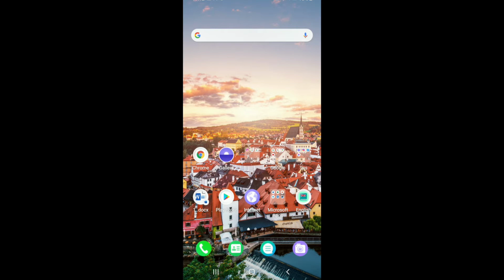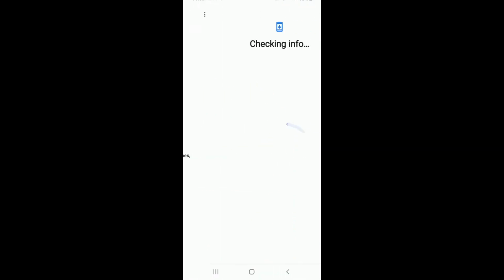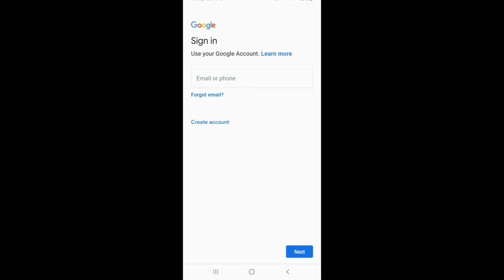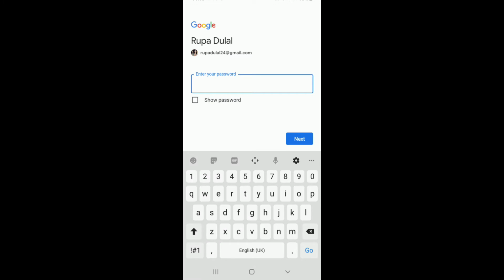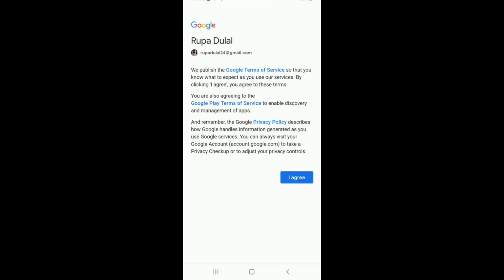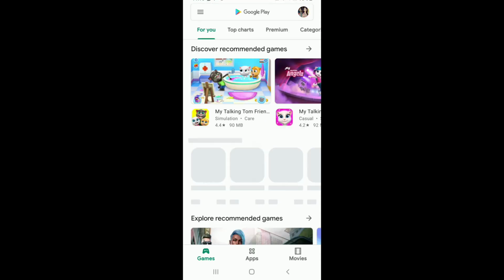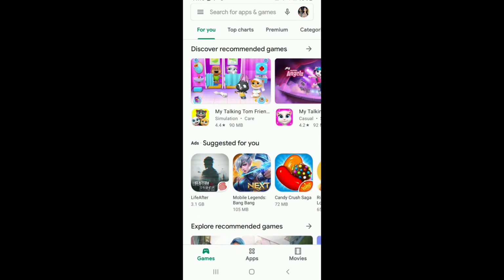How to Create Google Playstore Account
how to create google playstore account on laptop | google play store sign up new account

This video walks you through the  step by step process on how to create google playstore account in 2021. The process is pretty simple and can be done in 3 easy steps. If you're new on android, you need to have a google playstore account to download the apps on your android device. So, here are the steps you need to follow:
1. Go to google playstore app on your device.
2. Click on the sign up button and from the gmail login page, click on the create account link as shown in the video.
3. Now, enter your personal details like name, date of birth. If you're confused on the sign up step, just mimic the steps shown in the video.
So, this is how to sign up for google playstore account in 2021.